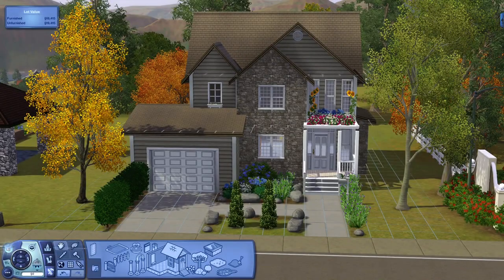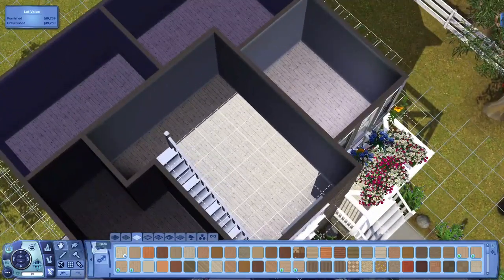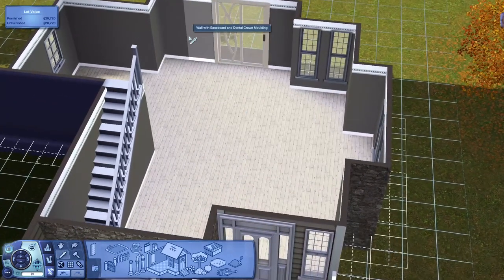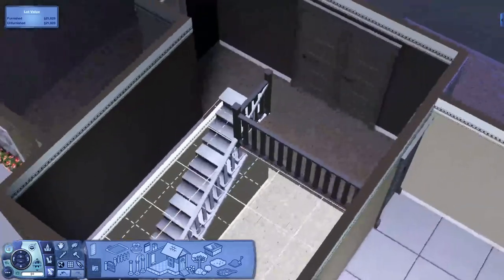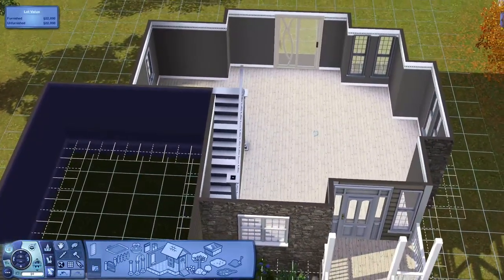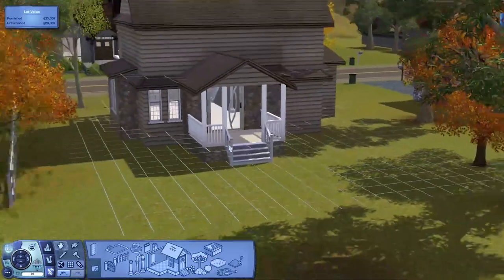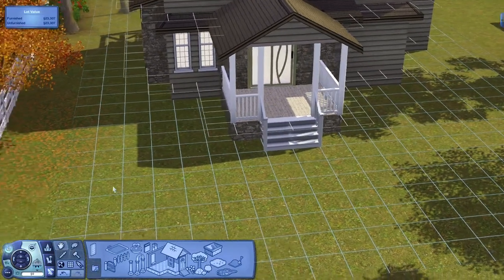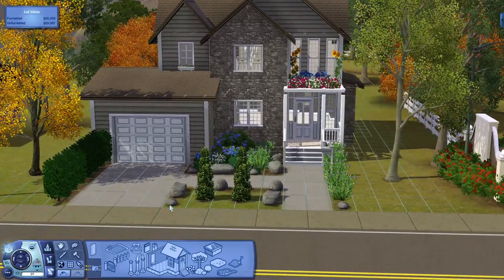The Sims 3 | Build with me | Part 4 🏠🔨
Here's the next part of the build with me series y'all! I pre-recorded the last parts of it, and those will be up tonight and tomorrow!